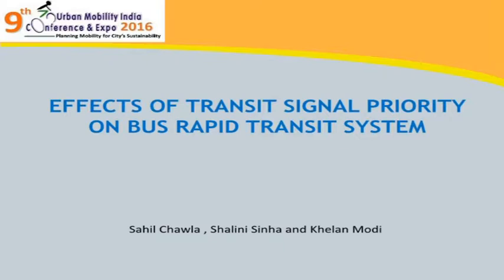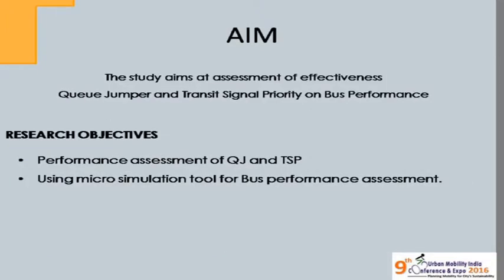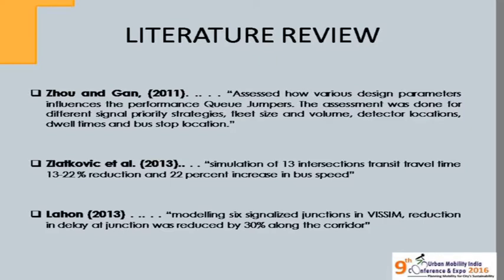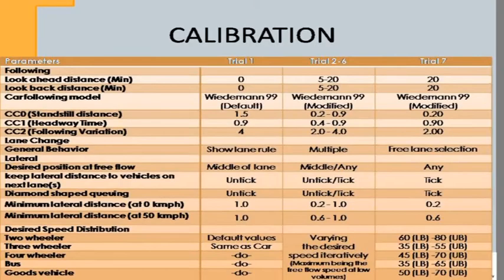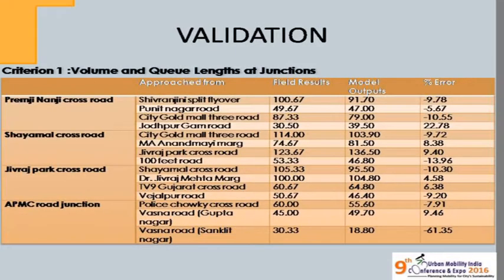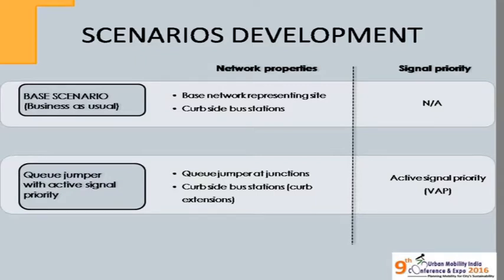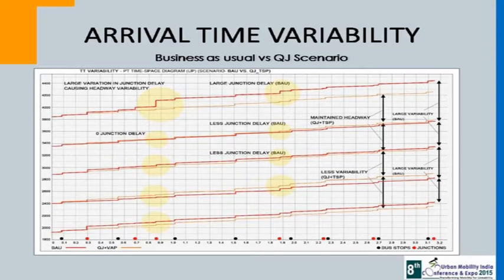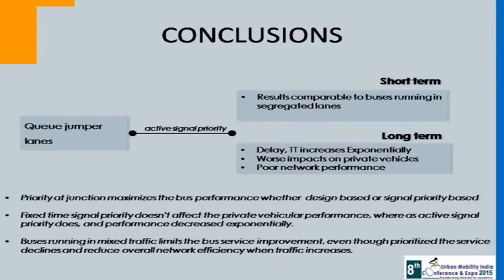day 2 session 1 3 SAhil Chawla